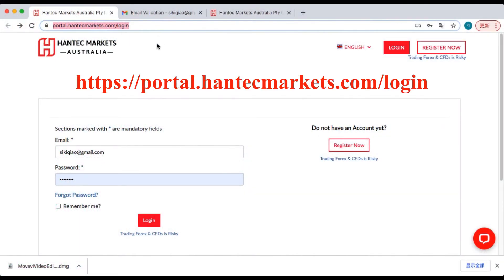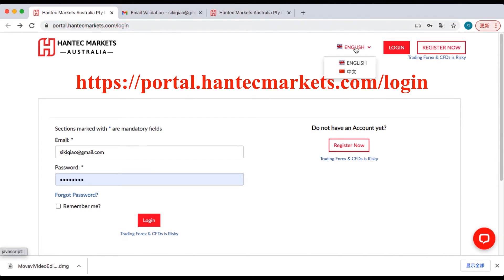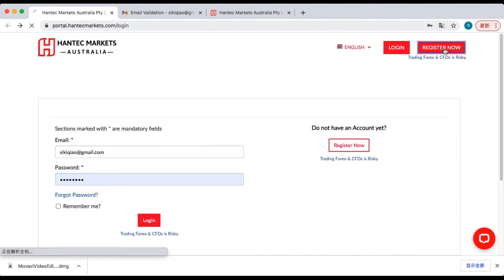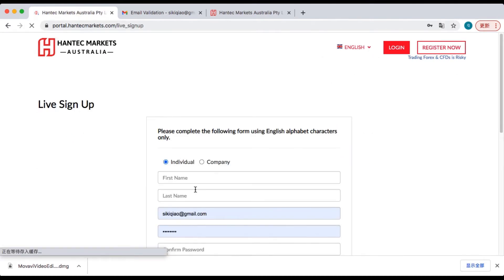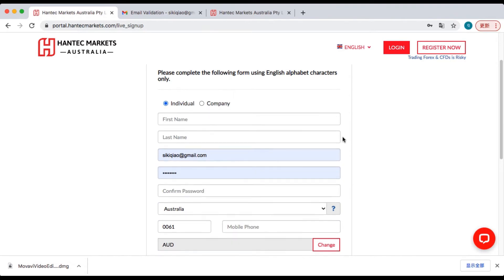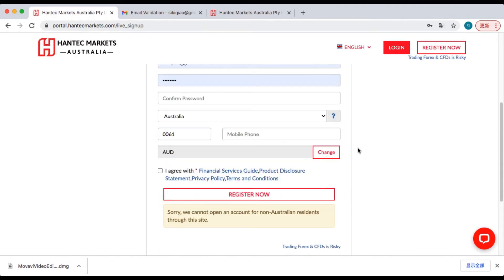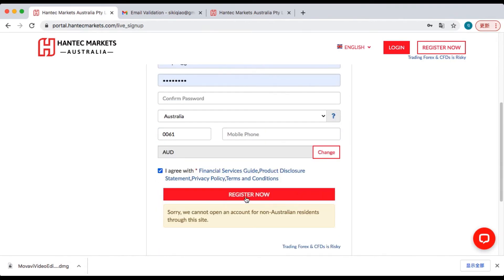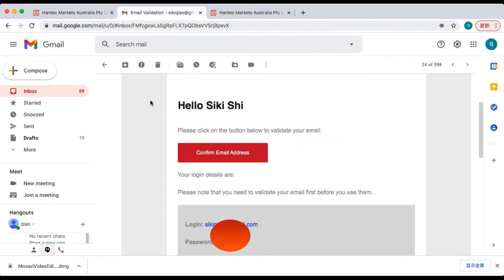Member area register and login